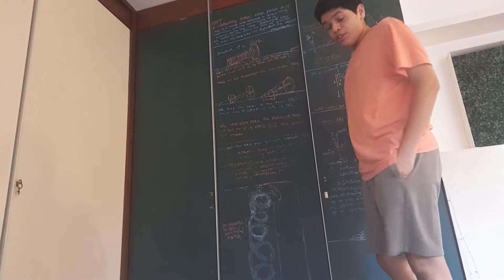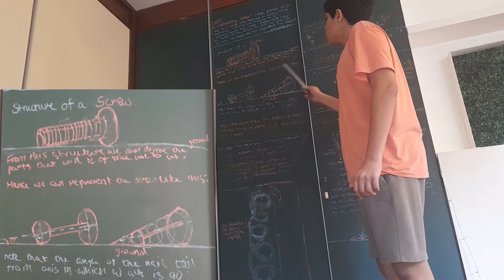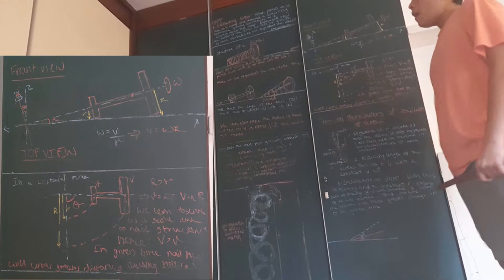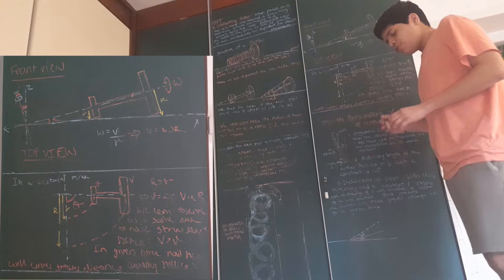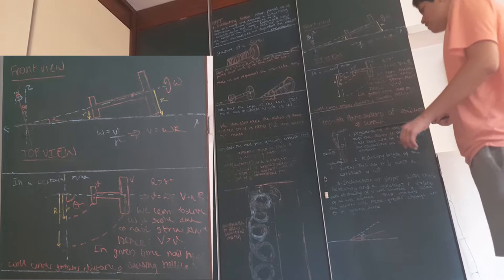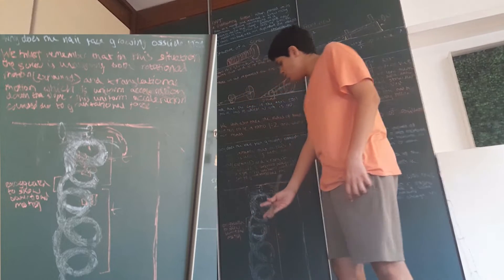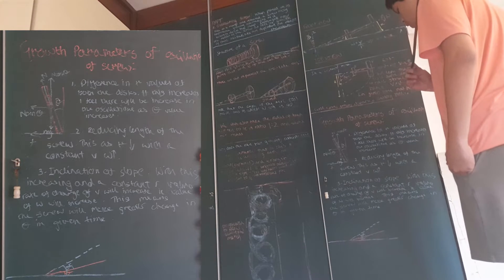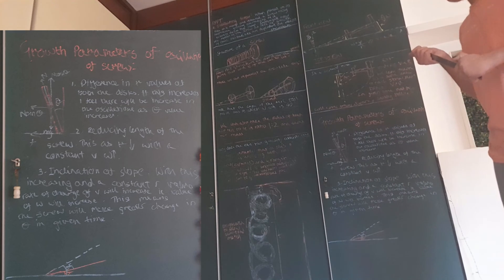IYPT 2023 Problem 9 Oscillating Screw Explanation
Watch a demonstration and explanation of this interesting IYPT problem!

CAJCS Full STEAM Ahead is a student-run society in The Cathedral and John Connon School, Mumbai. We do projects, host competitions and produce content regarding STEAM (Science, Technology, Engineering, Art and Math). Check us out on Instagram